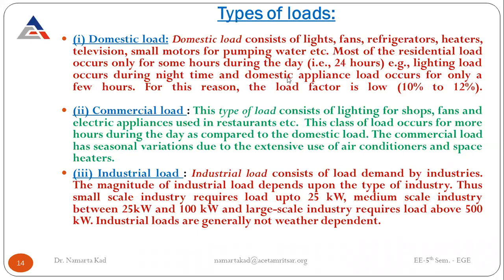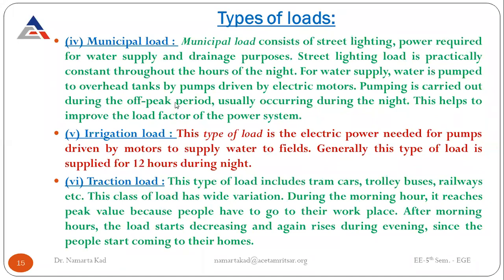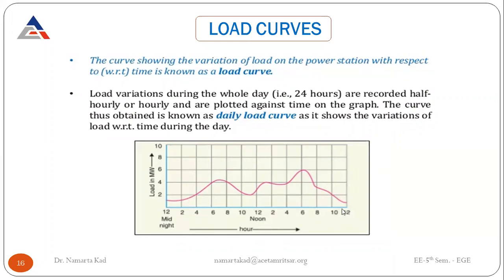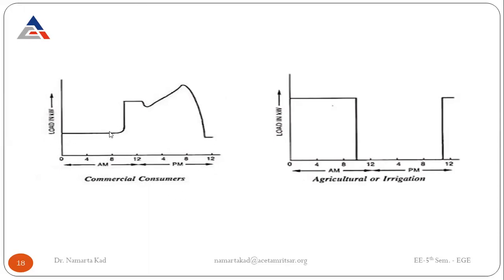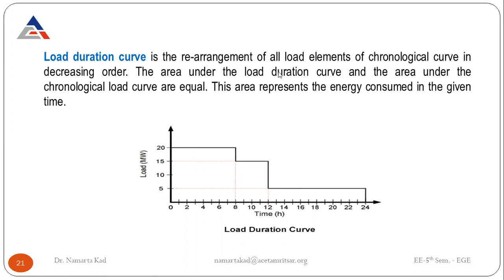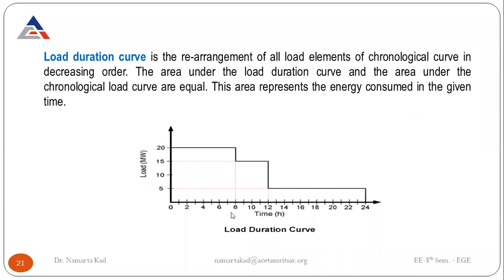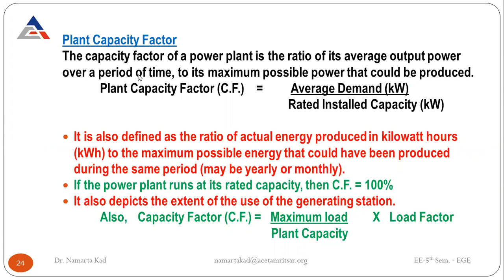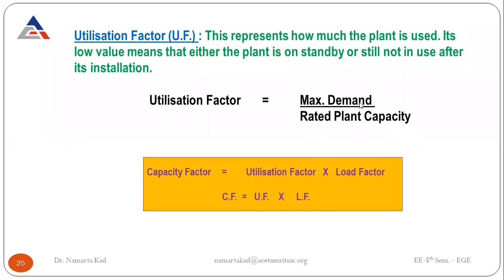EGE-Chapter 2- Load and Load curves - Part-2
It includes load curves, Mass curve, Energy curve, load factor, Capacity Factor and Utilization factor